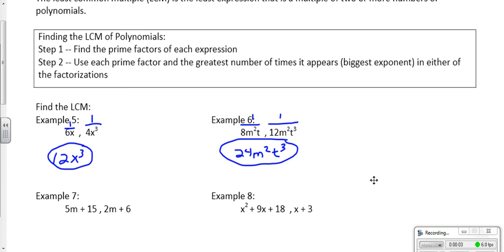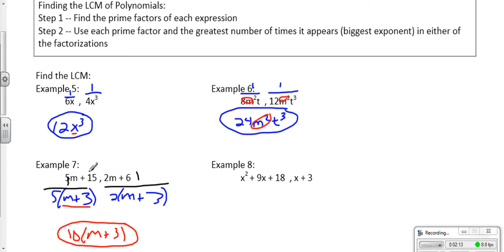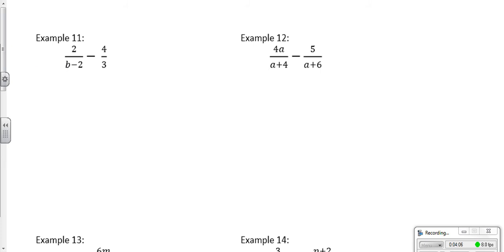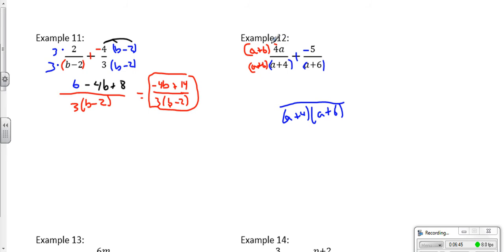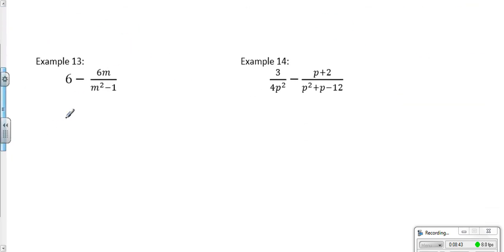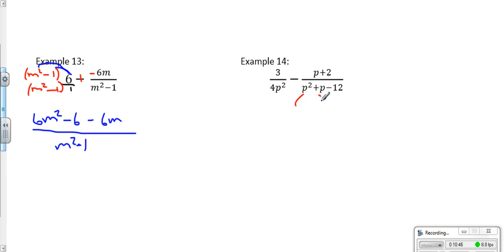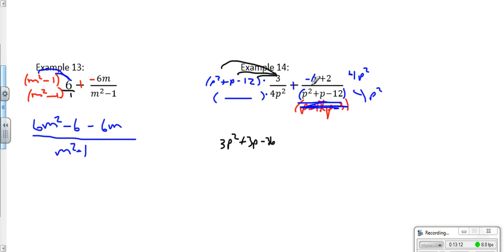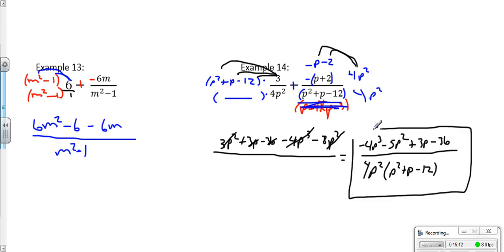A1 L9.4 Part B Warneke.avi